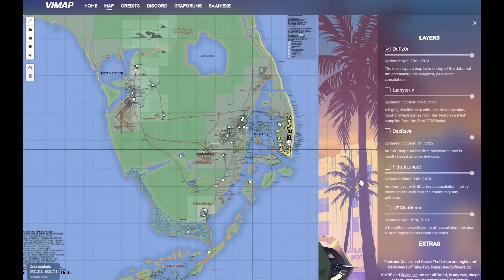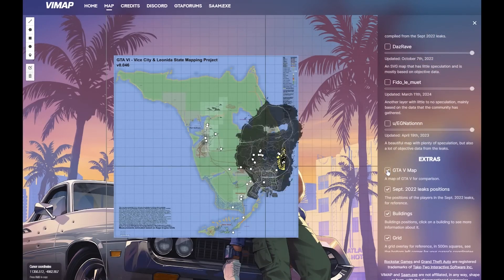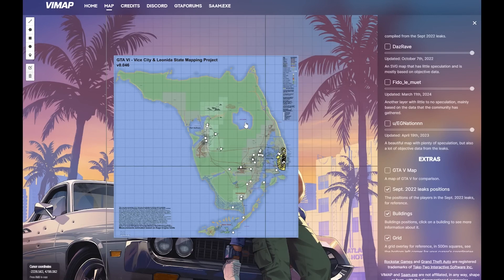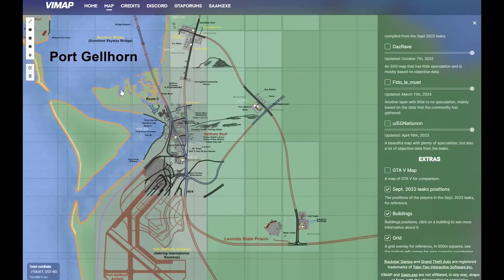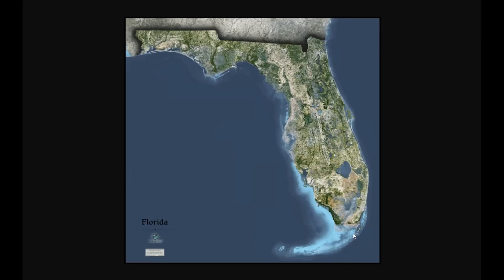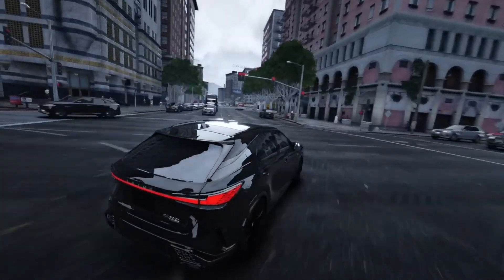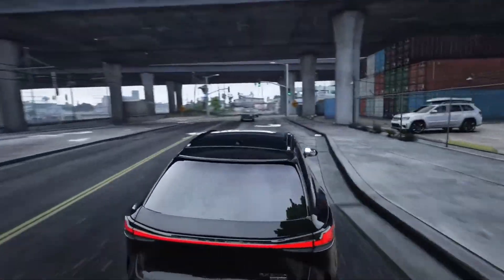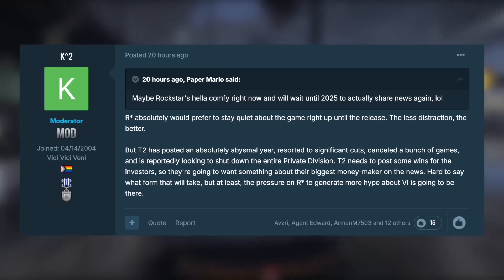GTA 6 LEAKS EXPOSED! Exclusive Insider Info You Won't Believe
Get ready, GTA fans! We've got a fresh batch of exciting GTA VI - Grand Theft Auto 6 leaks coming your way! In this video, we'll dive deep into the latest insider information, covering everything from the highly anticipated release date to intriguing details about new characters and much more.

Stay ahead of the curve as we unravel the mysteries surrounding GTA VI, and be sure to leave a like and subscribe to our channel for more exclusive updates and gaming content. We greatly appreciate your support!

Your feedback and engagement mean the world to us!

And for more thrilling gaming content, be sure to check out this video:

Here are some of our resources! Check out their awesome content.